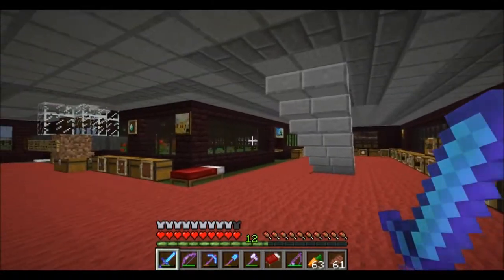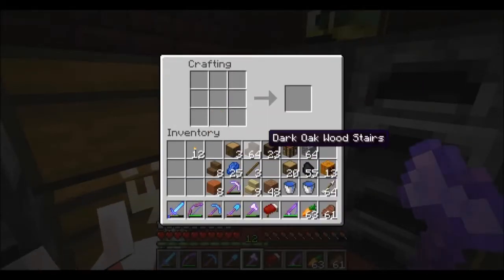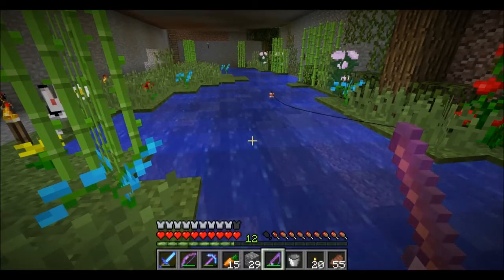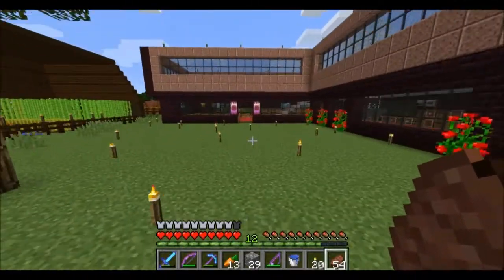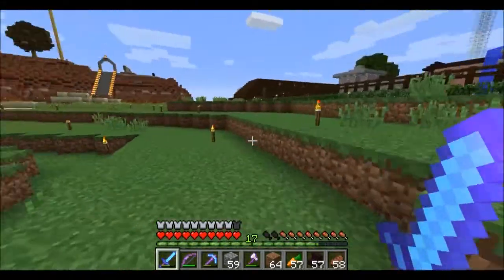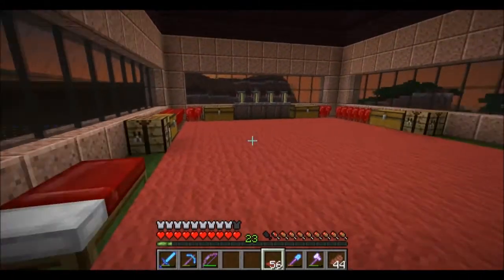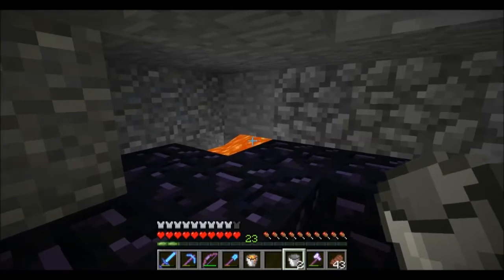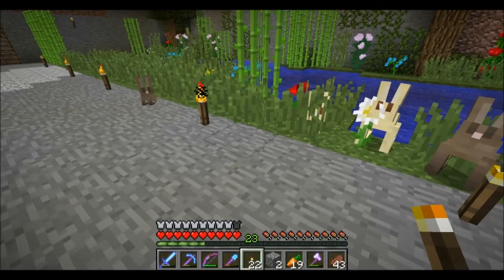Articraft S2E16 Roof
Articraft S2E16 A roof

A roof and other things.

Articraft server is run by Tacohs.